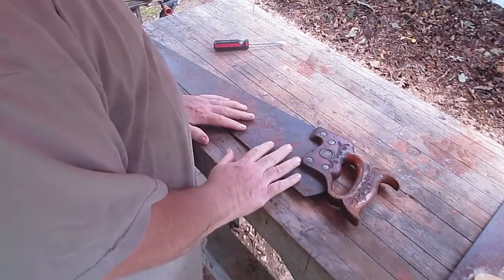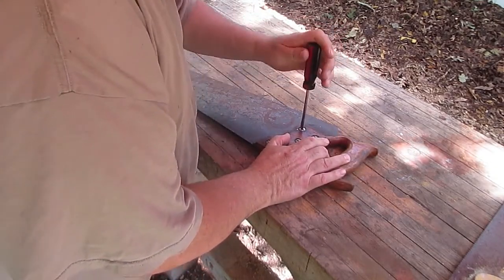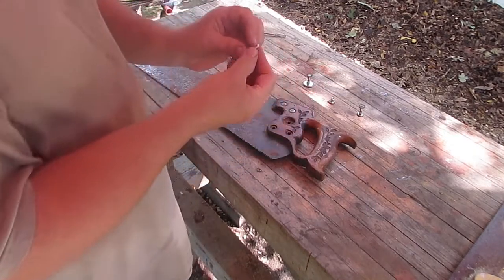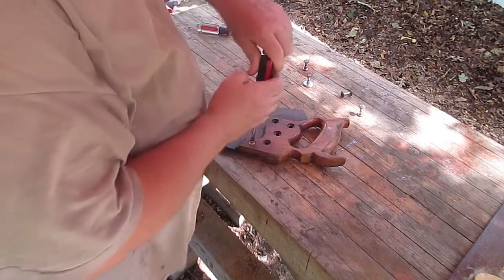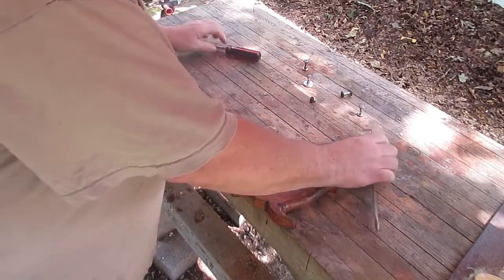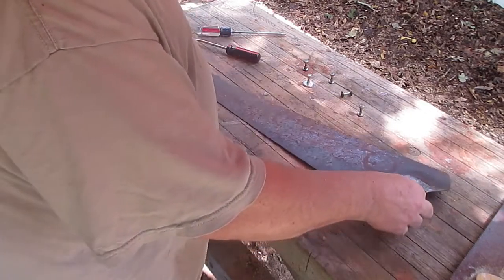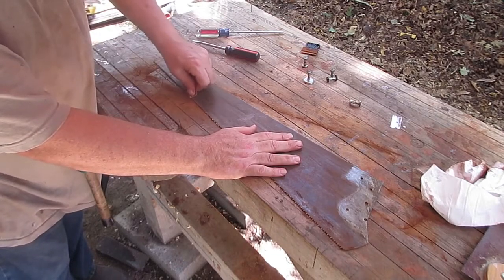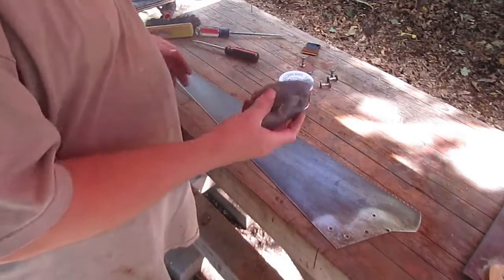EC Atkins Handsaw Rehab Pt 1 The Saw Plate